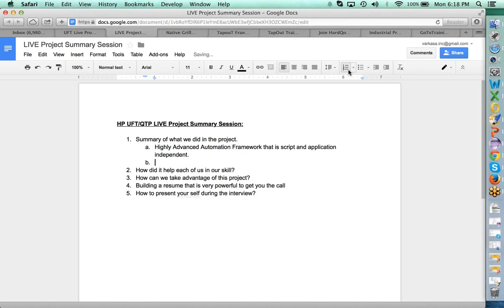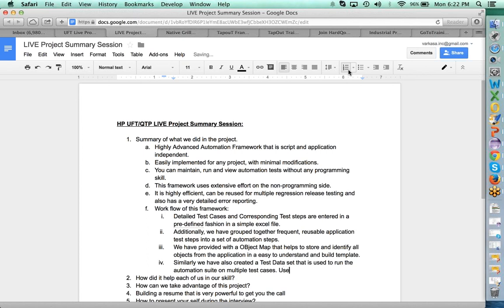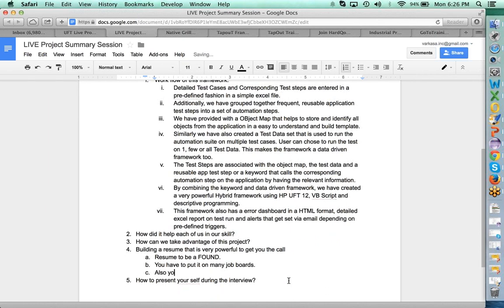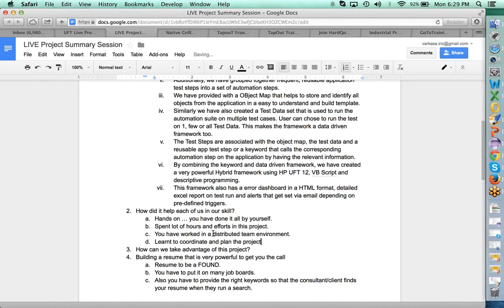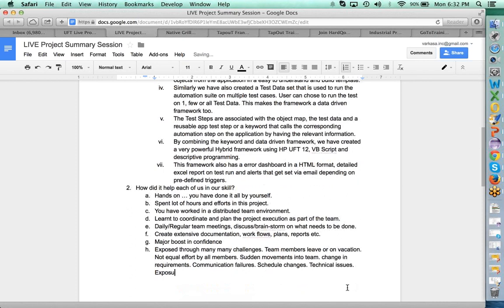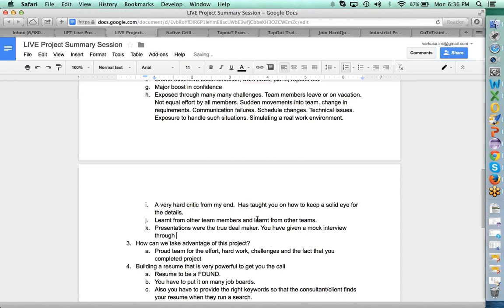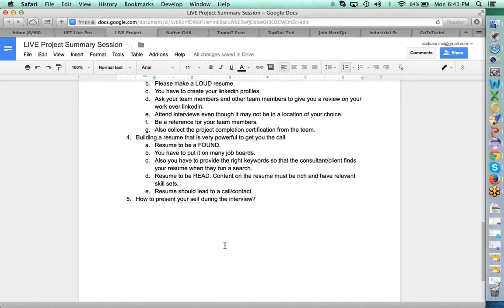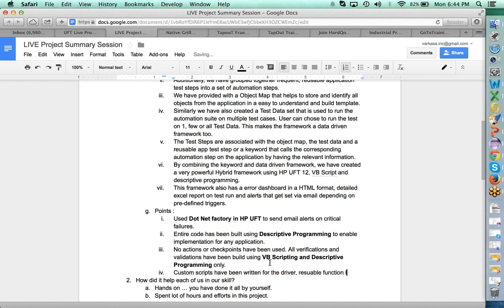HP UFT QTP Live Project Final Summary Session 2nd Feb 2015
Online Training on HP QTP/UFT tutorials. Free Session.

Final Summary session on QTP/UFT Live project and a Free guide on how to build your career further"